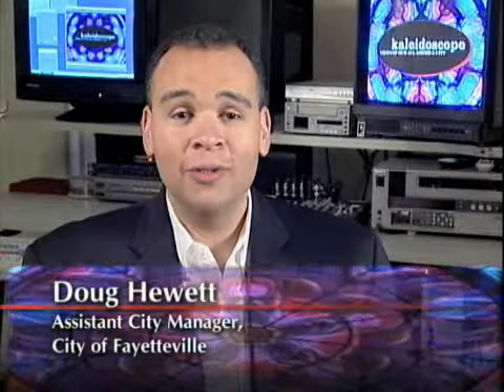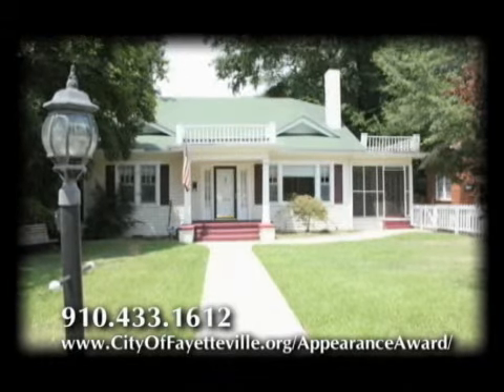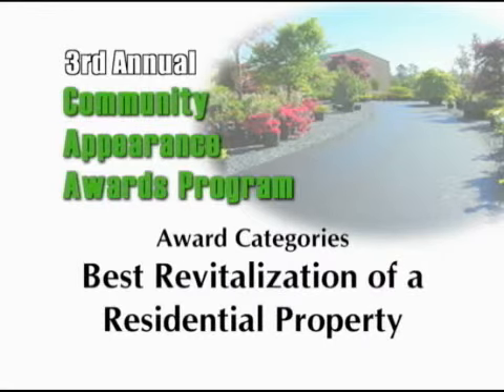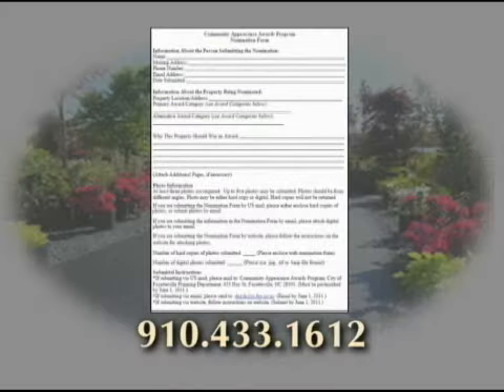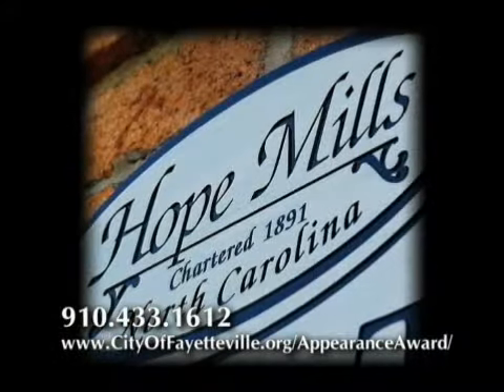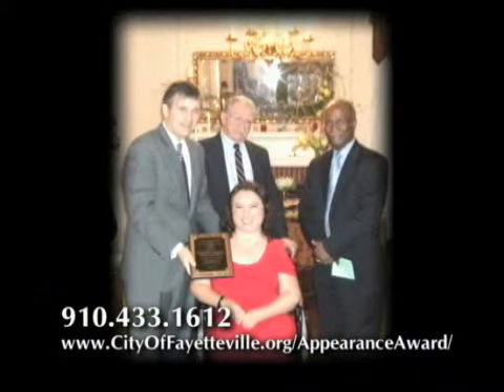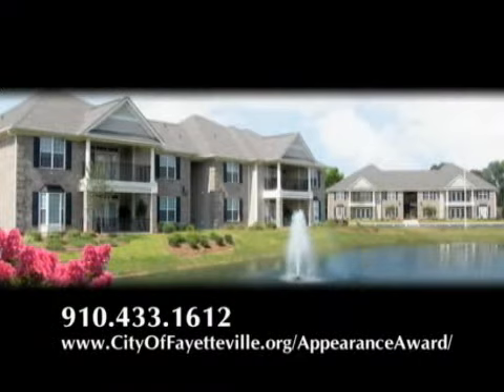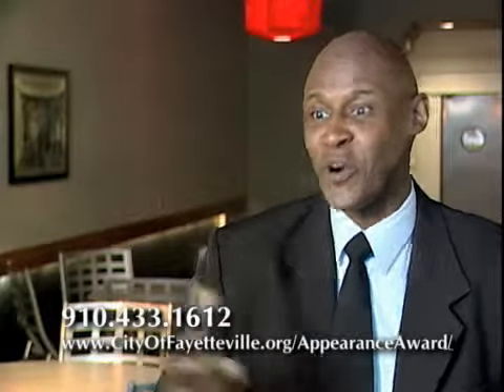Community Appearance Contest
What's your favorite property in Fayetteville?  Take time and submit your choice for the 3rd annual Community Appearance Contest.  Christopher Mitchell, of the Joint Appearance Commission, talks about the contest while offering details about how to get involved.